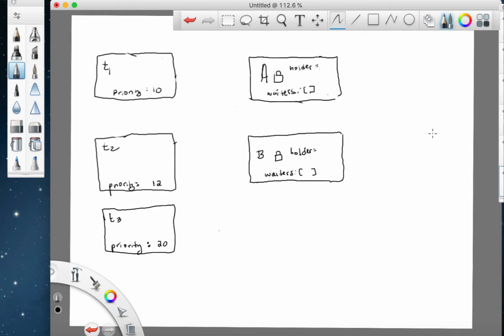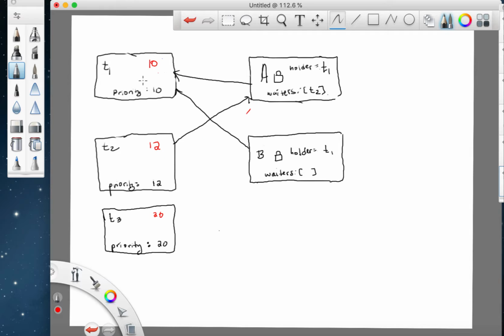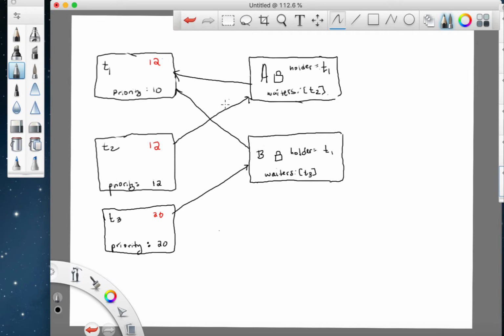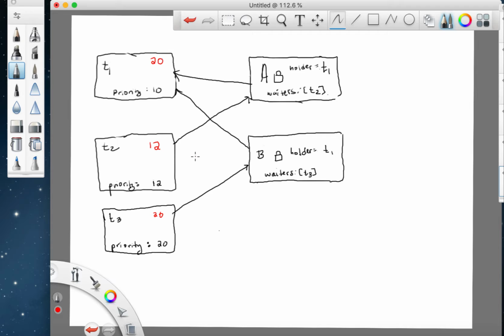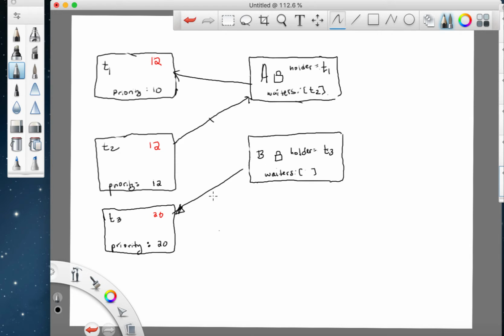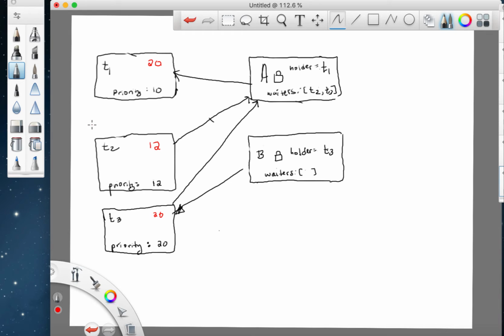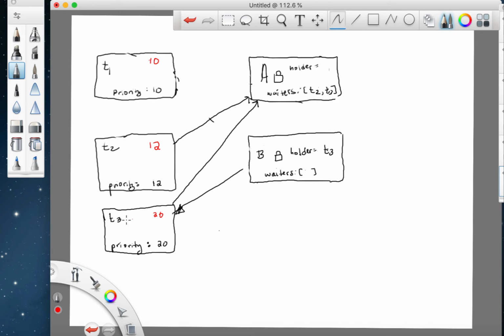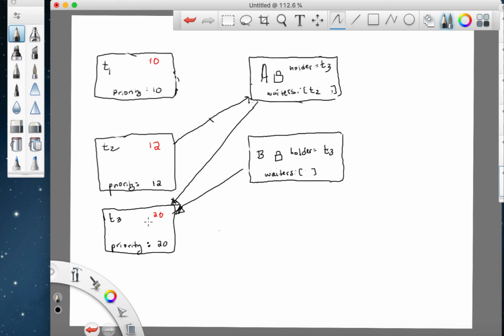CS450: Priority Donation 2 (Pintos Project)